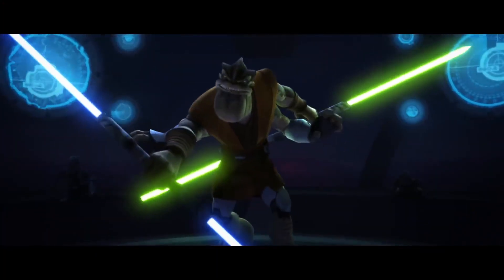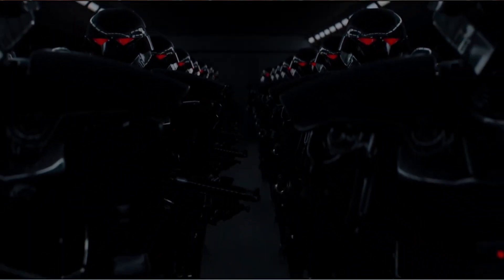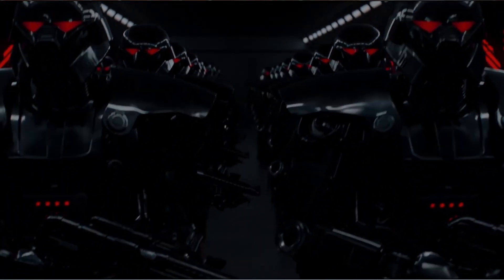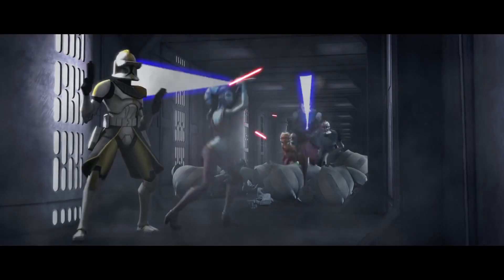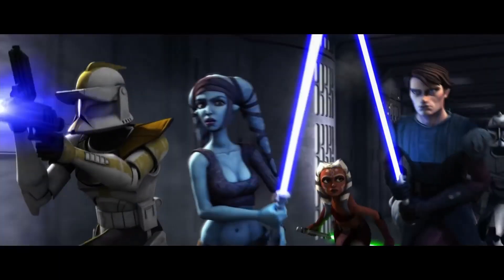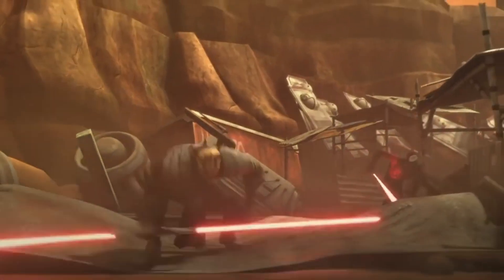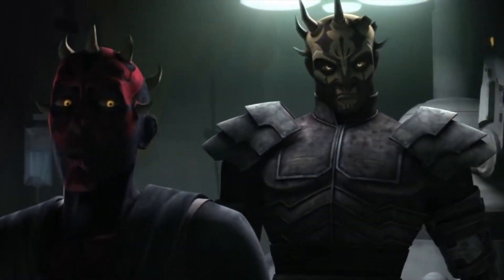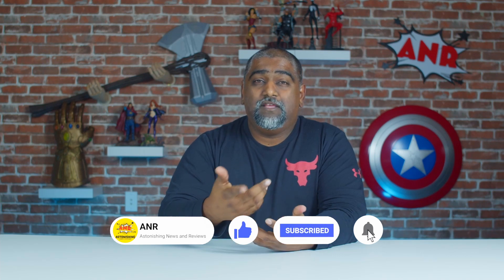Star Wars Hasbro Pulse CON 2021 Top 5 Wish list The Black Series. Use the Force, Elvin. Be the Force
Welcome to a special edition ANR Top 5.
In celebration for this weekends PulseCon we have 3 Top 5 videos, for what we hope to see!! In this video, we hope the force is on our side, and brings us these wanted figures from the Star Wars the black series.

Figures mentioned are those of what Elvin wishes for, and isn't a reflection of others. Though we hope everyone is happy with the reveals this year. Let us know who you want to see!!